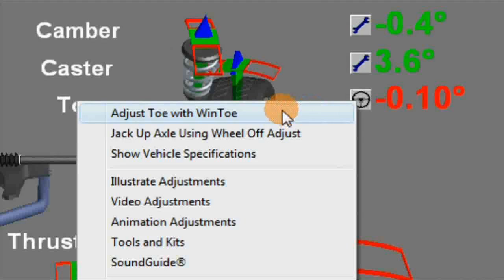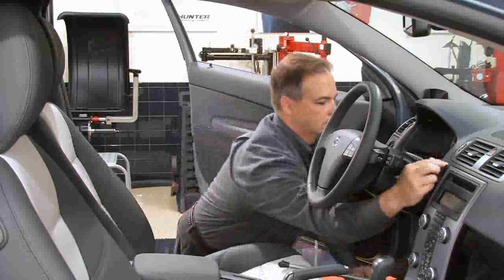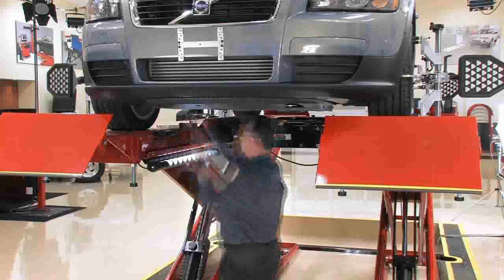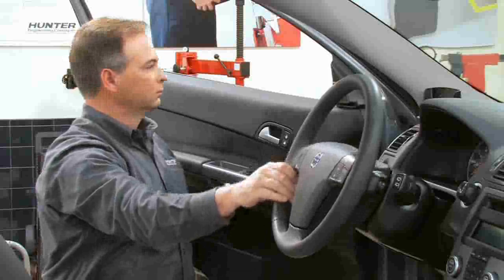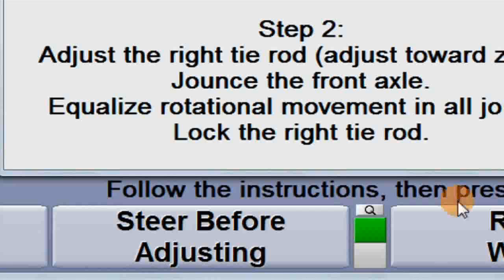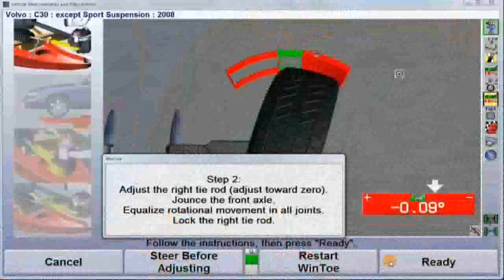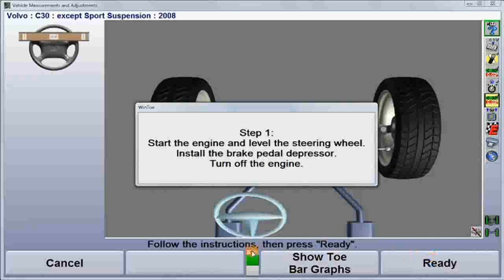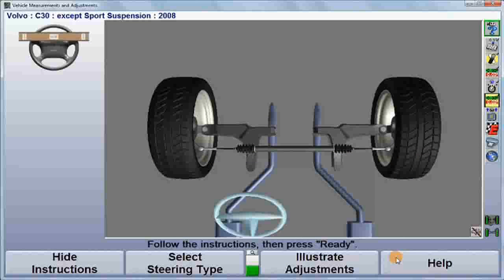Hunter ProAlign Wheel Alignment System, Wheel A Flash Player Installation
ALINEADORA PROALIN CON PLATAFORMA LINUX HUNTER